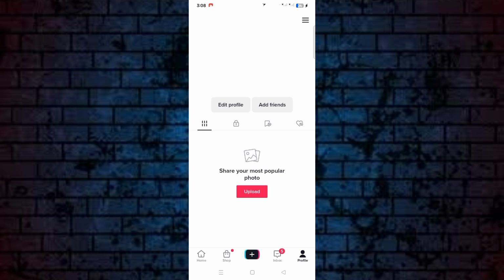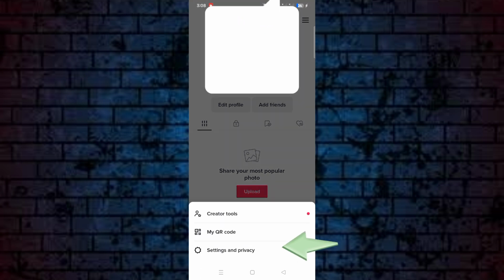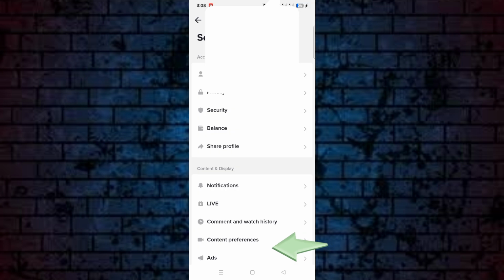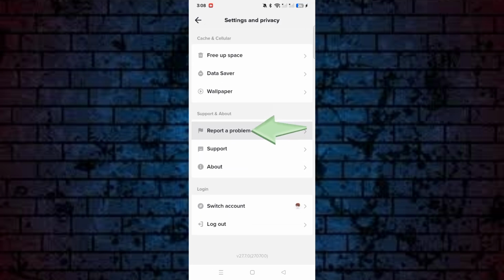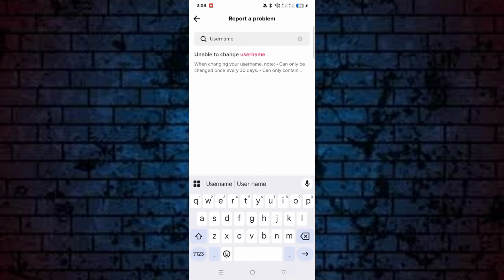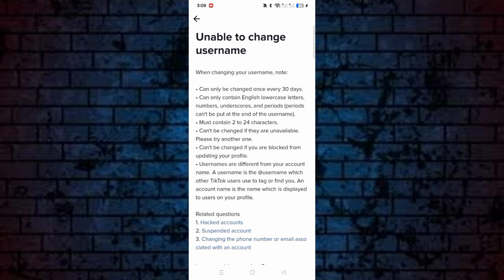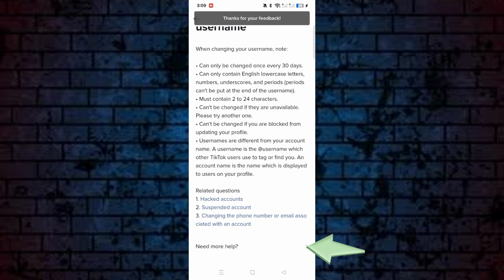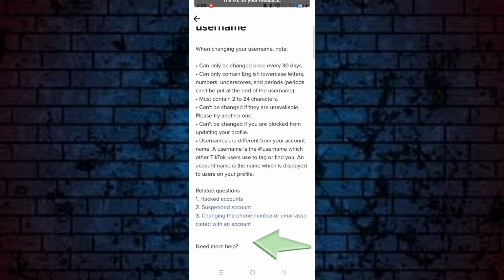How To Change Tiktok Username Before 30 Days (NEW UPDATE) 2025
Want to change your TikTok username without waiting 30 days? This updated 2025 guide shows you how to change your TikTok username before the 30-day limit using the latest tricks and features. Learn step-by-step how to bypass the restriction or work around it safely with TikTok’s newest update.